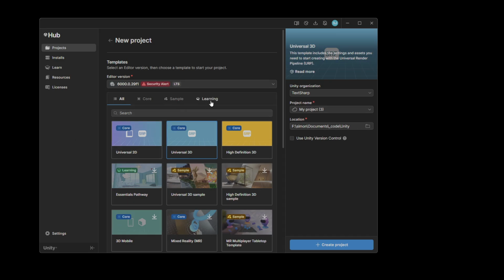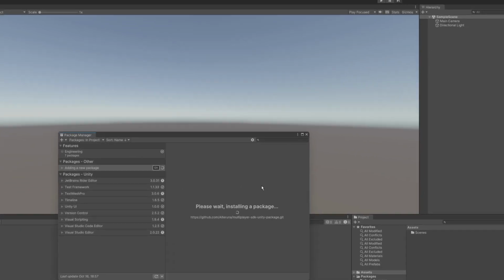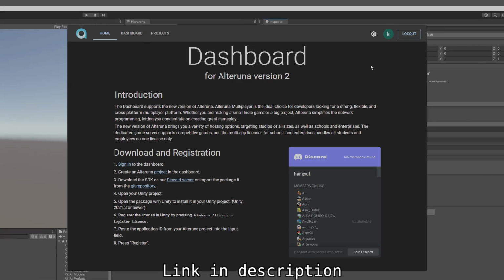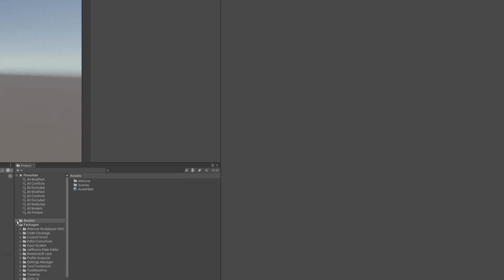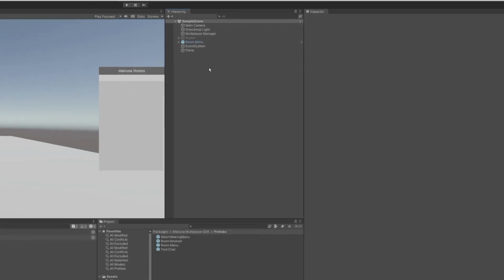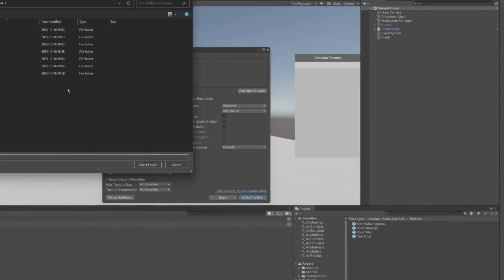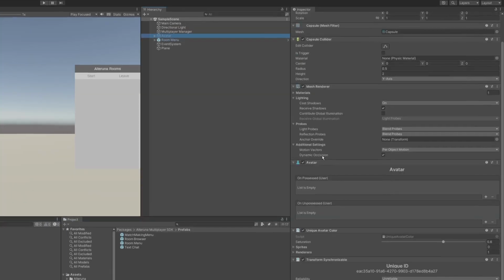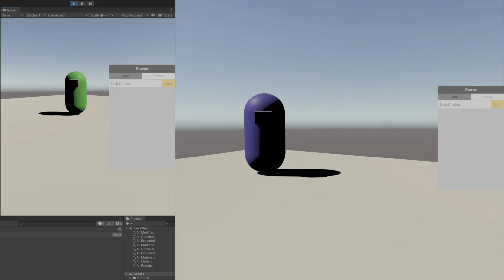Multiplayer in 4 Minutes – Unity Tutorial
Get started with Alteruna 2.0.0 and make a Unity multiplayer game in under 4 minutes!